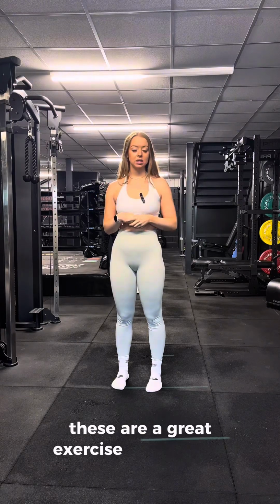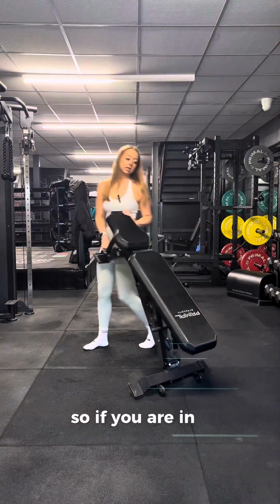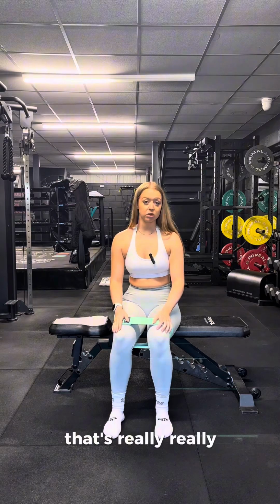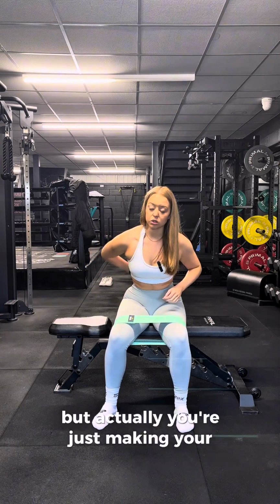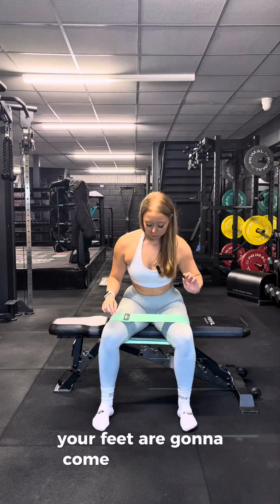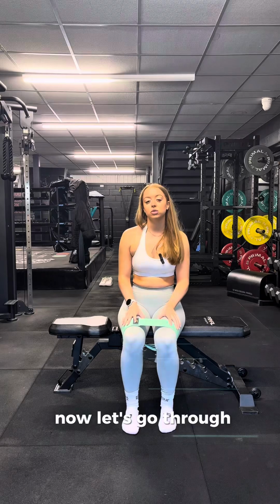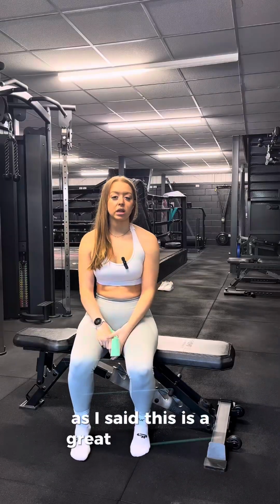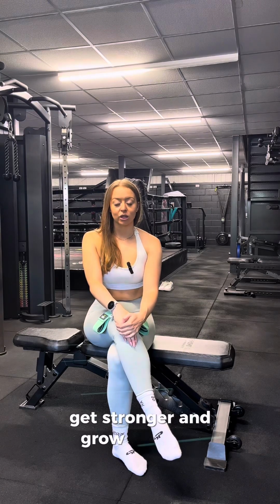Banded Hip Abductions for a Big Bum || Banded Glutes Exercise || Home Booty Exercise || Side Glutes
Banded glutes exercise tutorial…

Do you want to grow your glutes and activate your side booty properly?

Then STOP skipping banded hip abductions!

In this video, I’ll guide you through perfect form, common mistakes to avoid and why this underrated movement is key for glute development, especially if you struggle to feel your glutes during compound lifts like squats and hip thrusts etc.

Banded hip abductions target the gluteus medius and gluteus minimus, which play a major role in hip stability, shape and overall glute aesthetics. They’re especially helpful for building the upper outer glute shelf and preventing hip and knee injuries.

Chapters:

00:00 Into

00:36 Set Up

01:09 Form

03:12 Common Mistakes

03:47 Summary

04:41 Subscribe